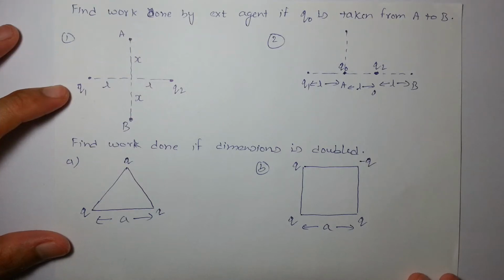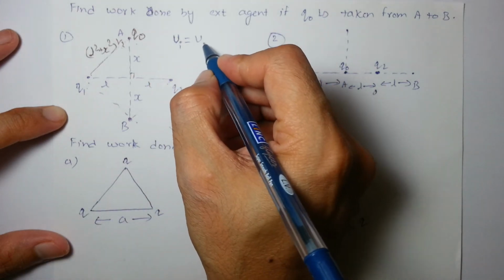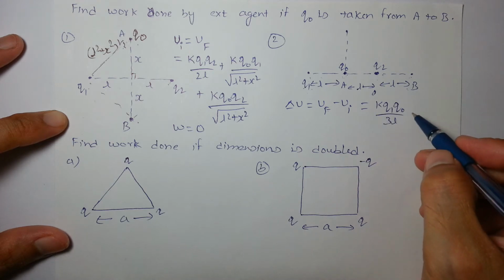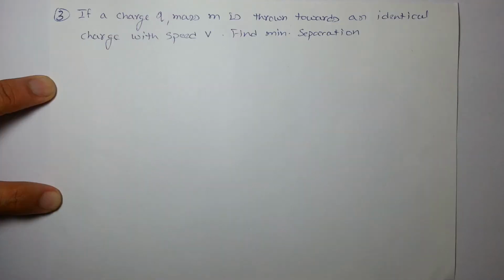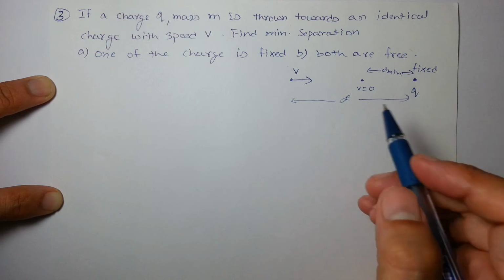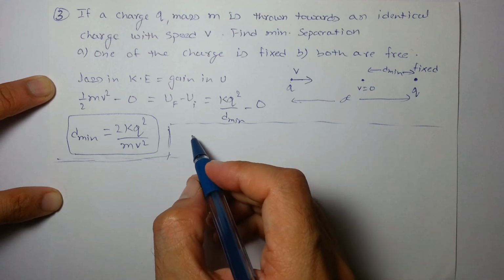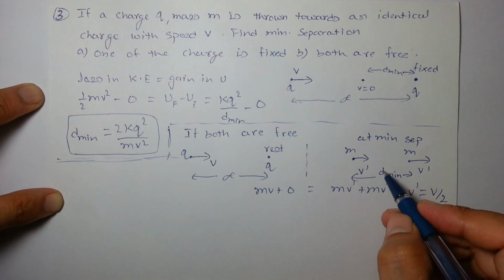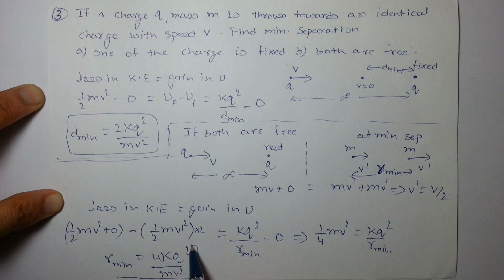4.1A IMPORTANT QUESTIONS ON ELECTROSTATIC POTENTIAL ENERGY, IIT JEE, Aiims, NEET, CLASS 11, CBSE